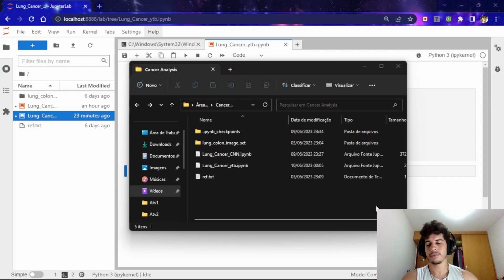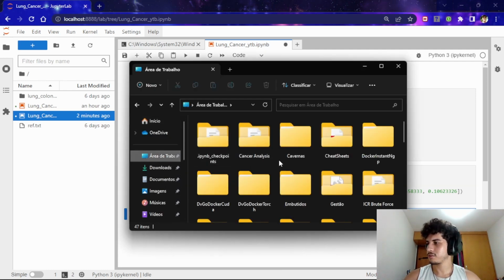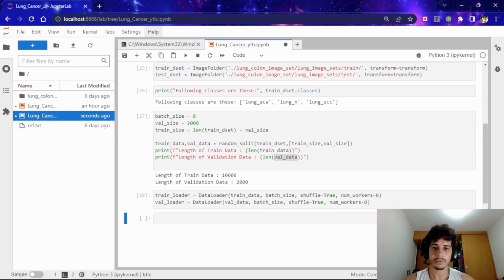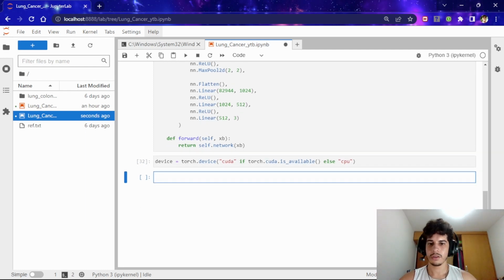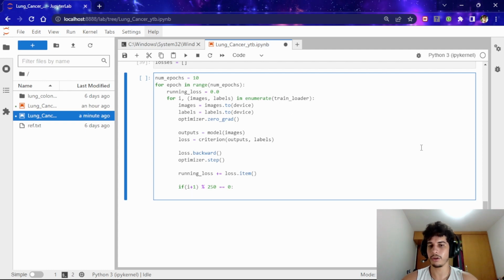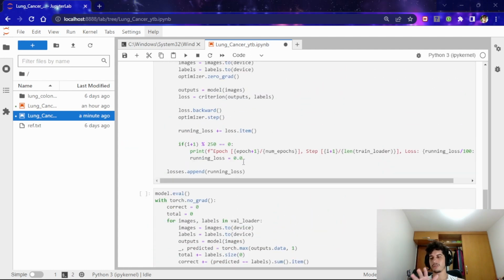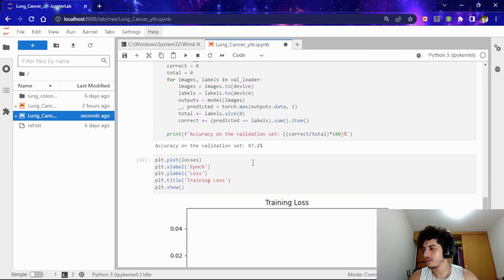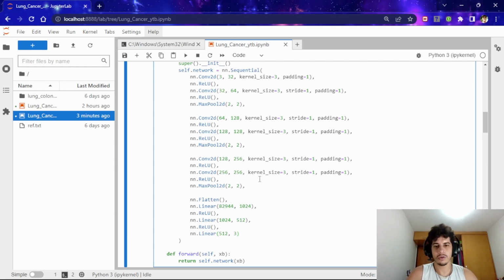Code a CNN on your own data using PyTorch (Live Coding)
Reference:
Borkowski AA, Bui MM, Thomas LB, Wilson CP, DeLand LA, Mastorides SM. Lung and Colon Cancer Histopathological Image Dataset (LC25000). arXiv:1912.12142v1 [eess.IV], 2019

(Thank for providing such a complete and useful dataset).

Also, part of the code available in this video (regarding the CNN architecture) was inspired by:

So I'd recommend you to also give it a try and read the article.